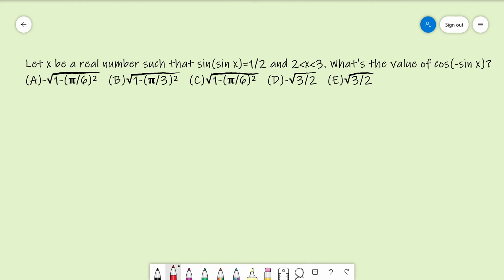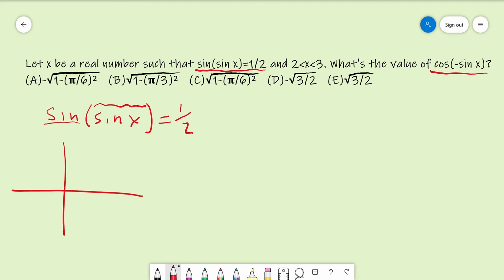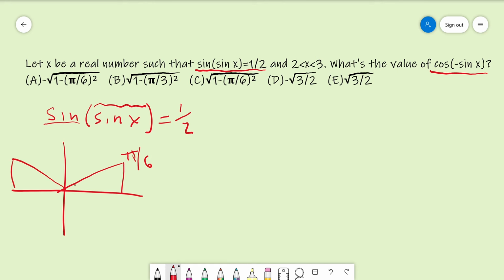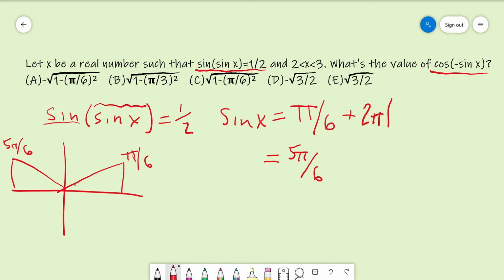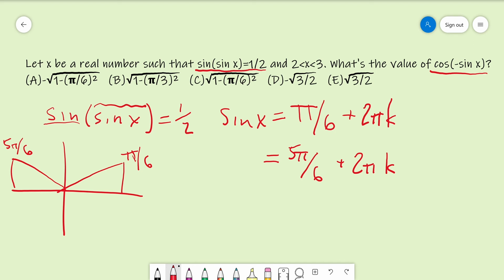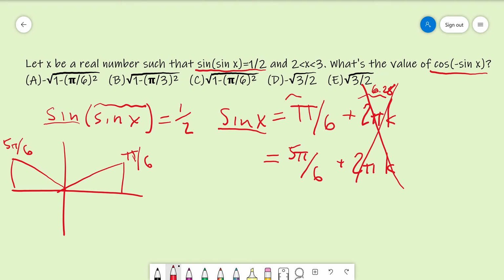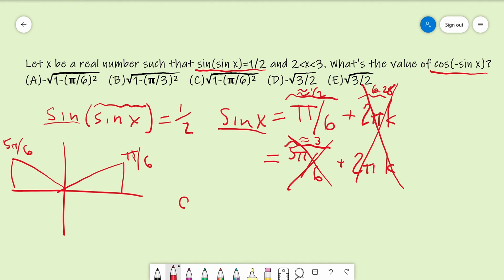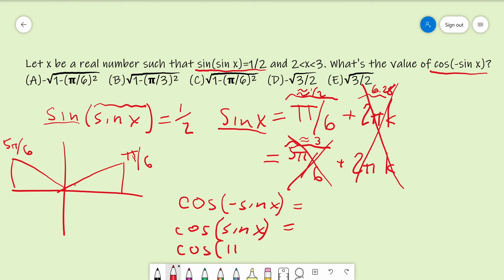Cracking the GRE Math Subject Test - Precalculus #21 (Medium+)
This problem is a little tricky.